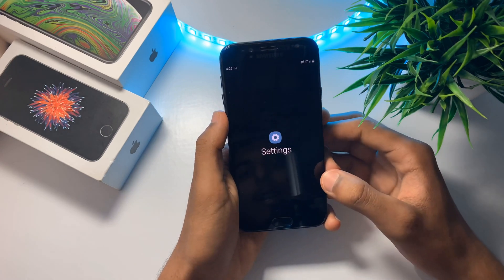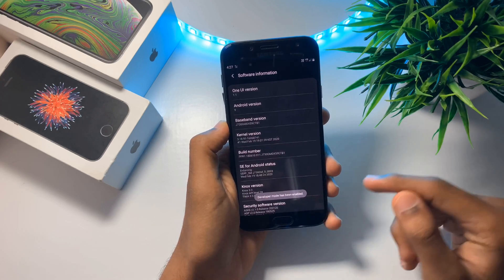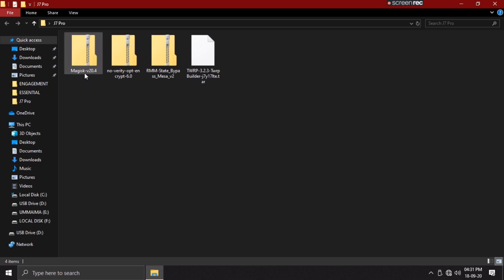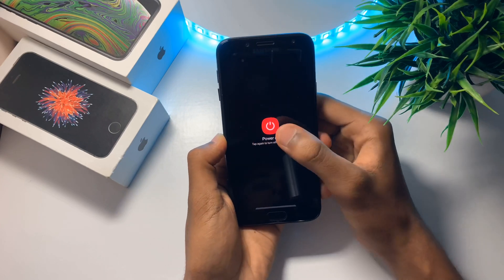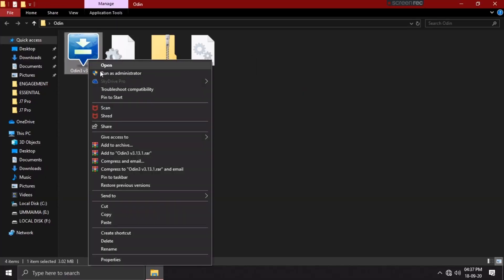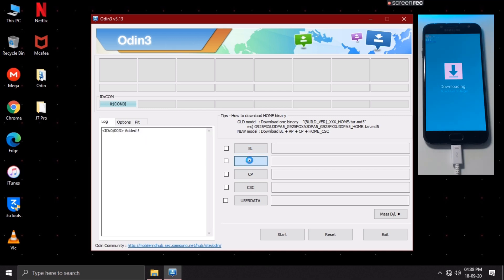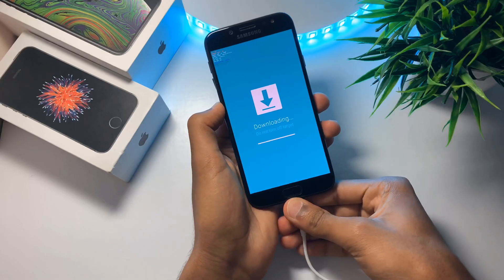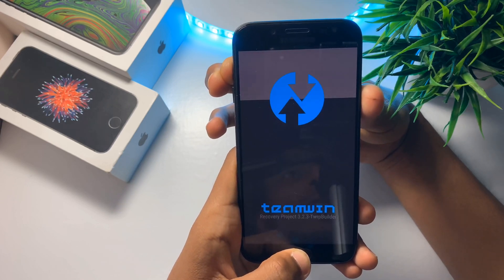How to install TWRP on J7 Pro (Easy Method)